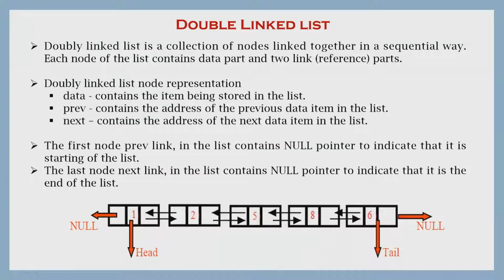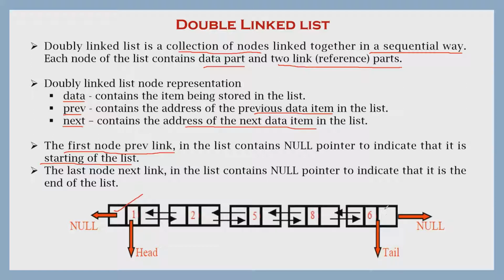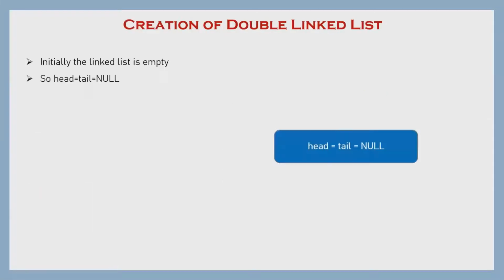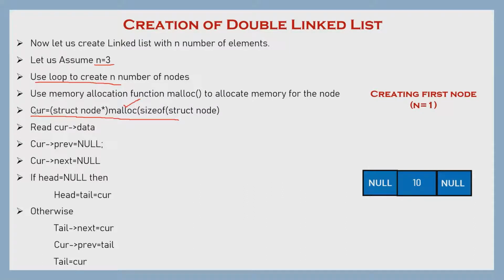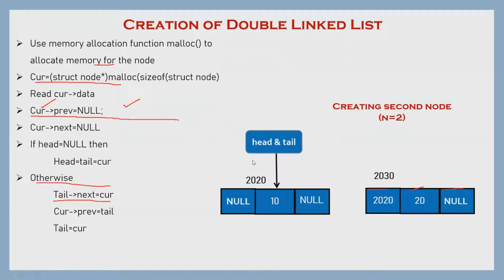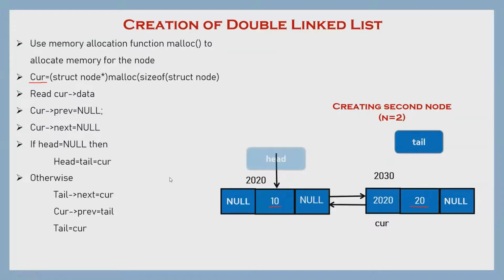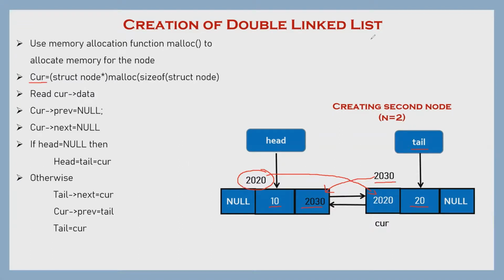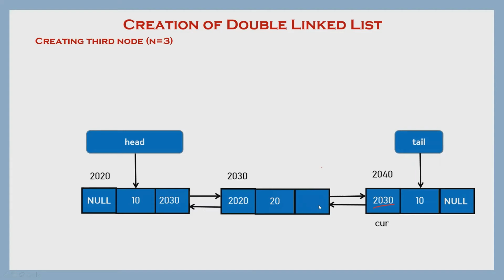Double Linked List Creation